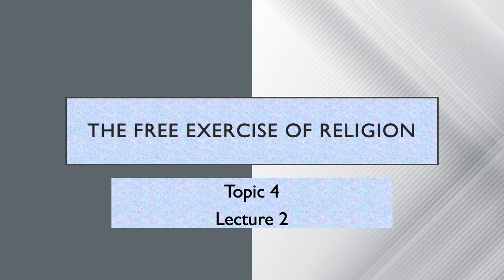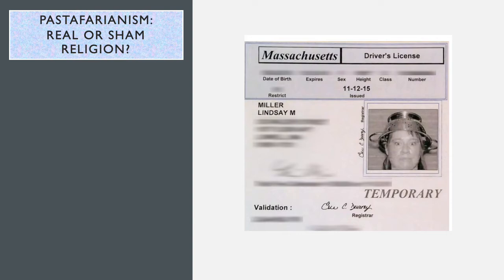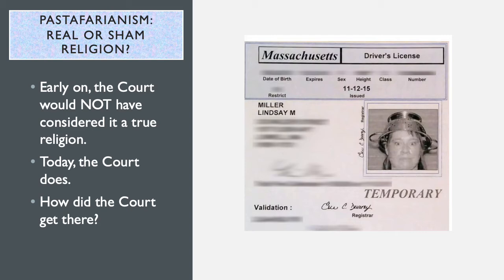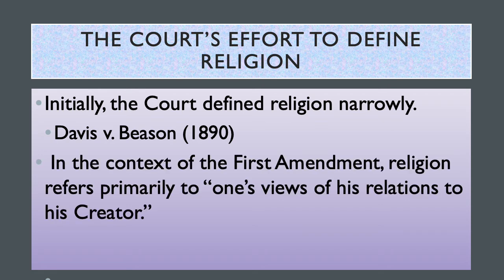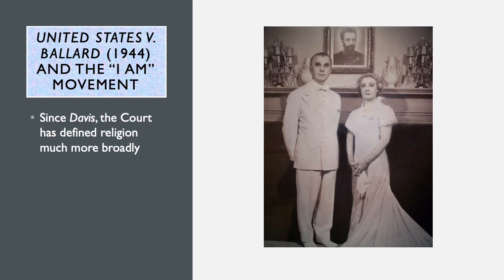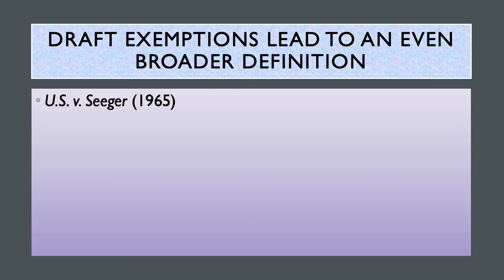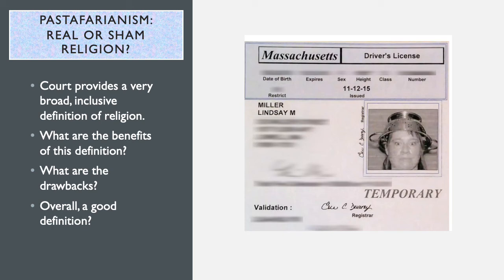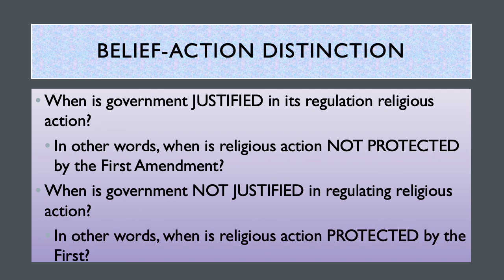Defining Religion and Belief-Action Distinction